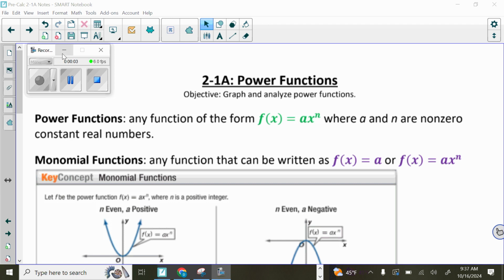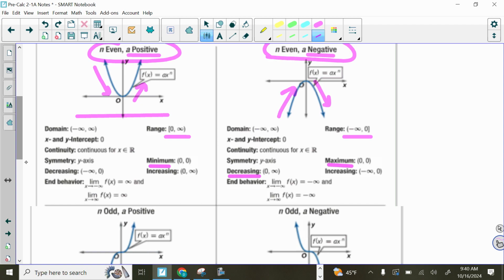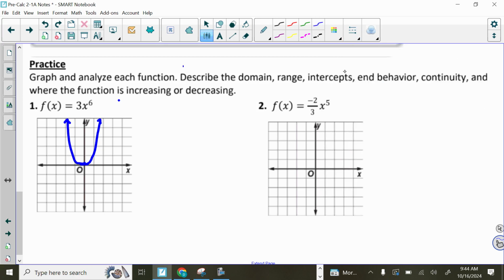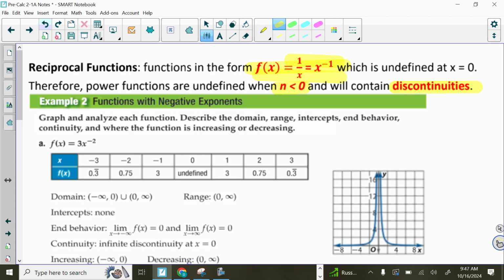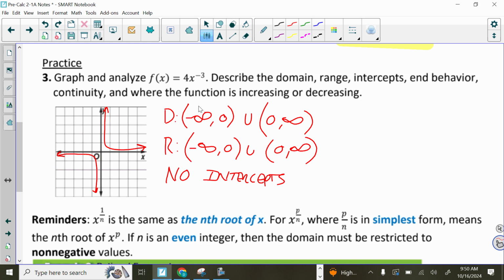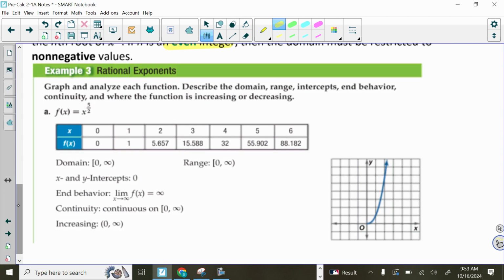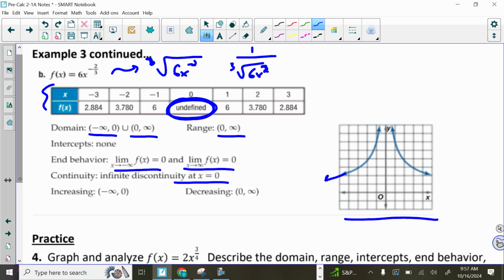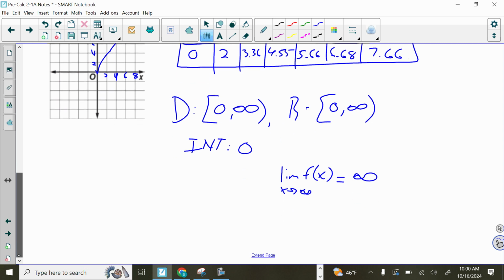Pre-Calc 2-1A Notes